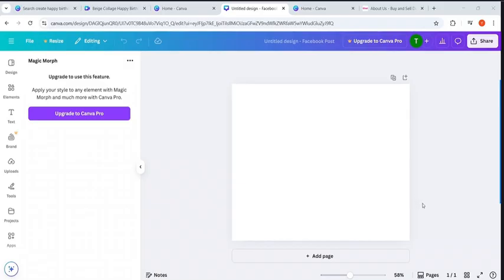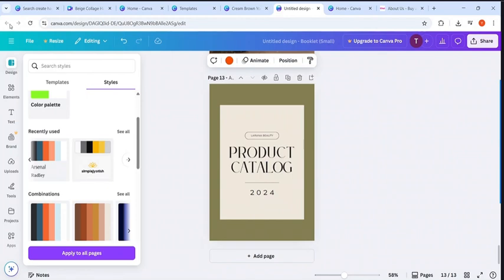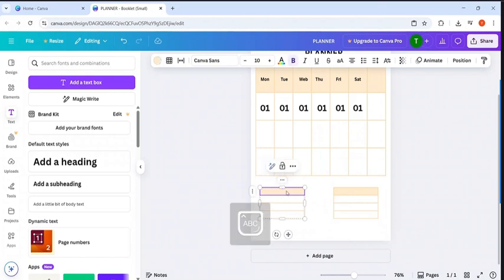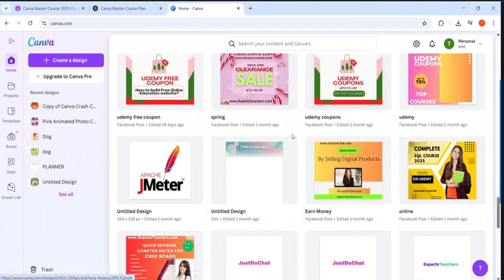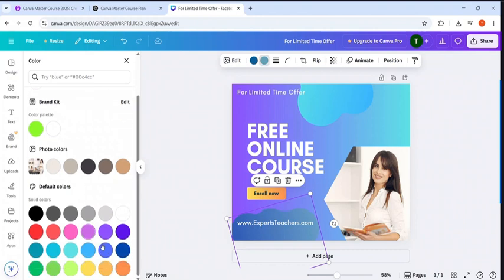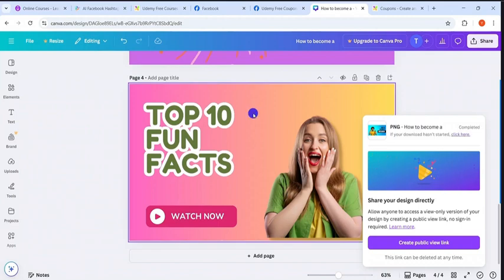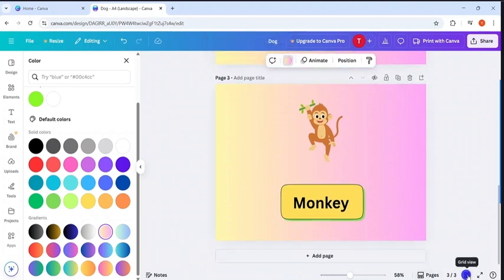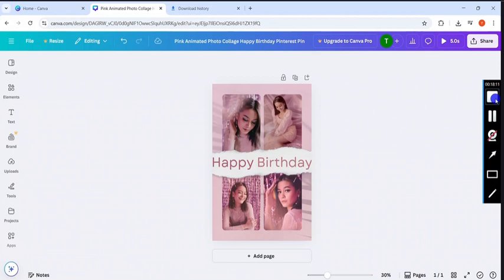CANVA PRO PART 2 of 2 (FINAL)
Int his video you can learn free canva tutorial and this is the second final video